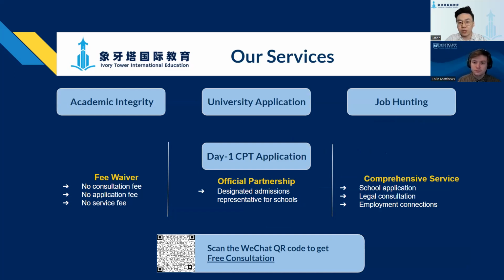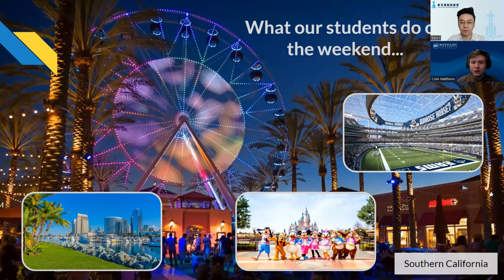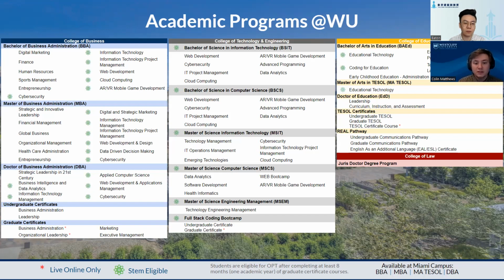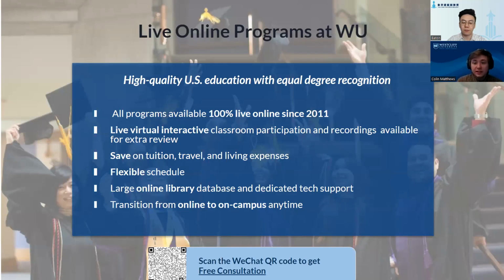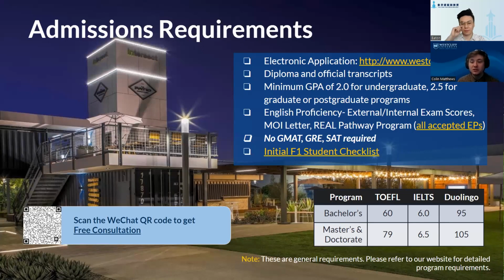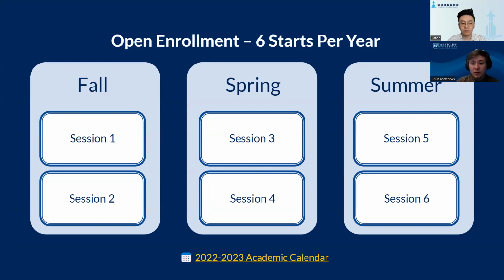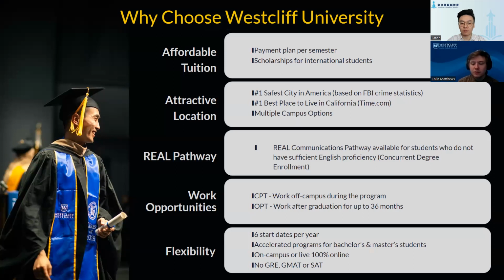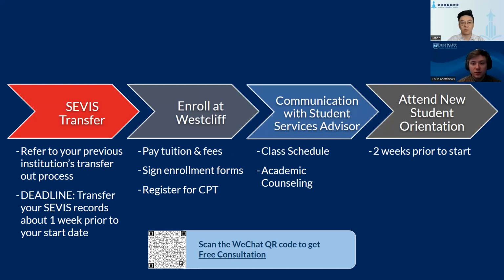西崖大学招生官对学校及CPT项目详解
西崖大学 (Westcliff University）
招生官针对学校背景及CPT项目详解
联系象牙塔国际教育，获得免费申请服务
联系微信：icemason